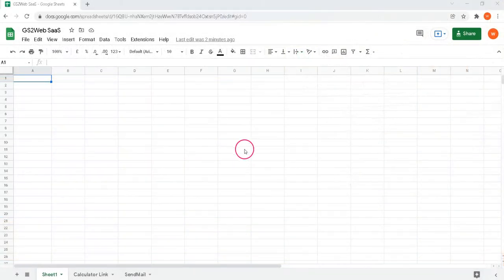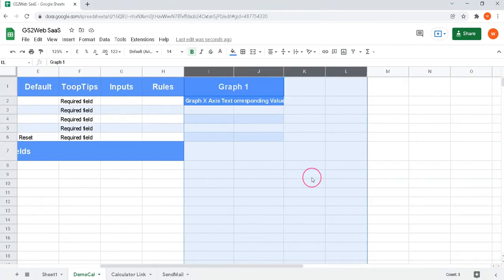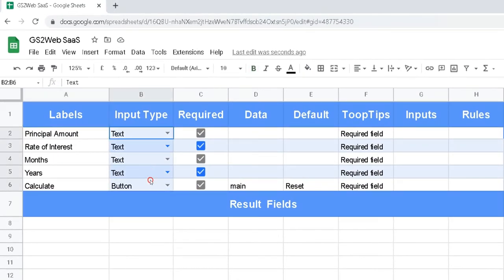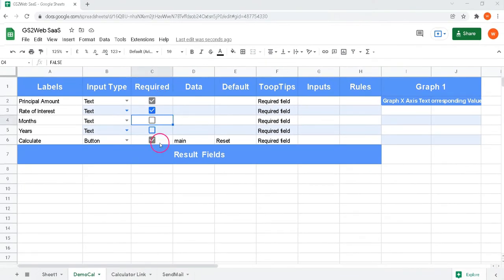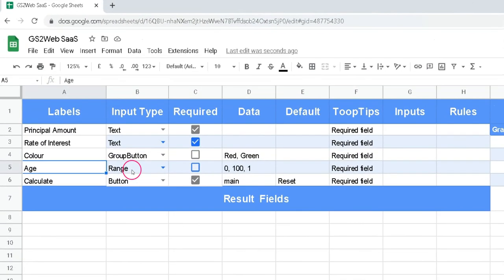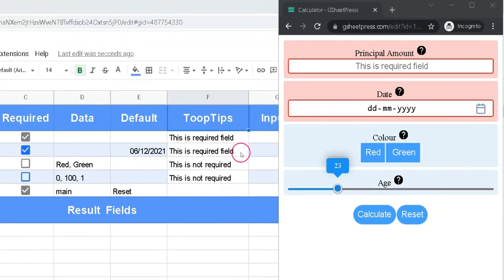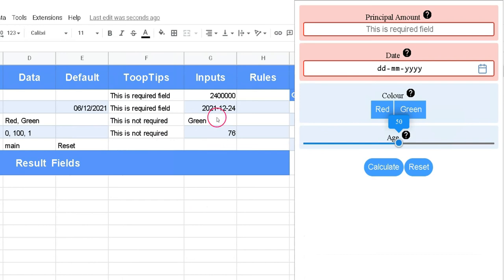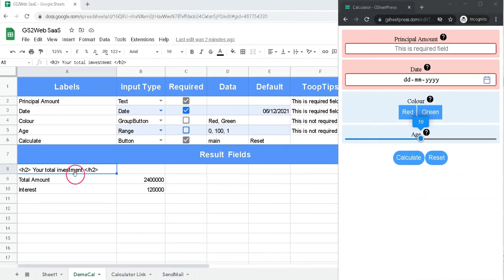Introduction to Calculator Template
GS2Web SaaS Calculator works through its template that is easy to understand.This video is an introduction to the calculator template that opens when you click New Calculator